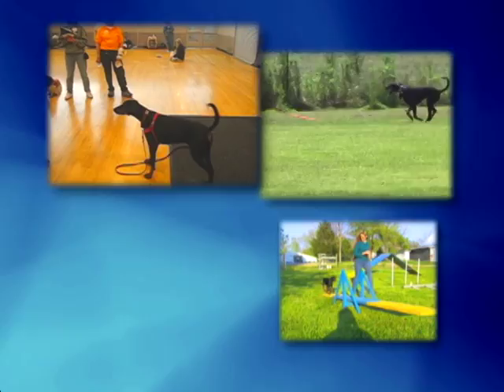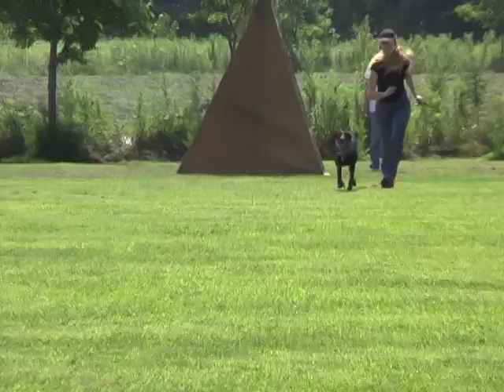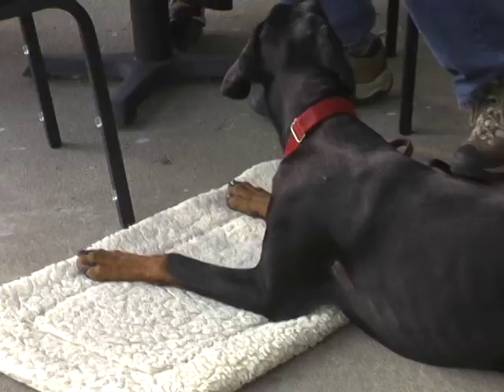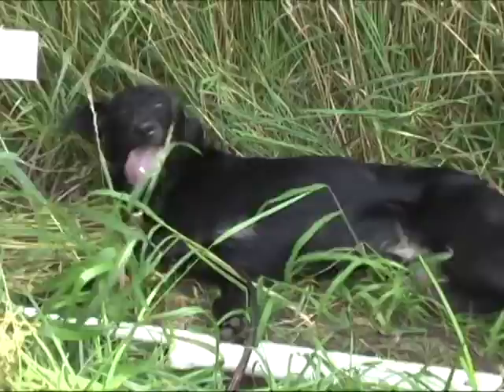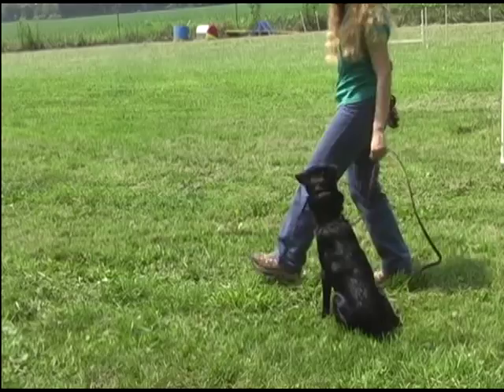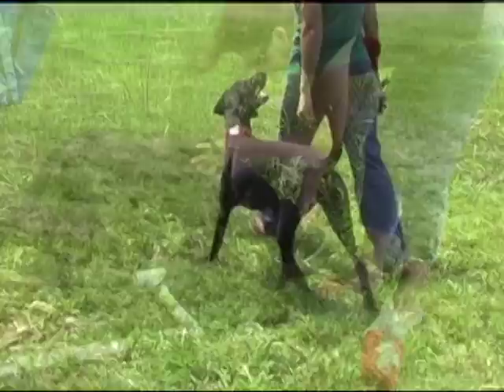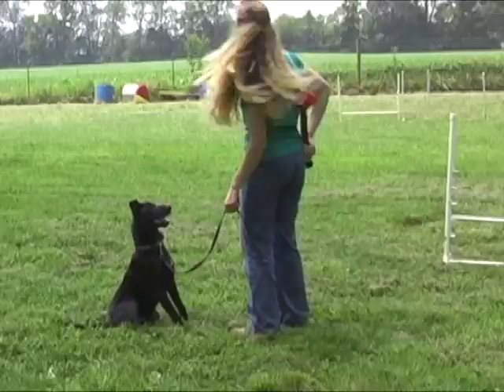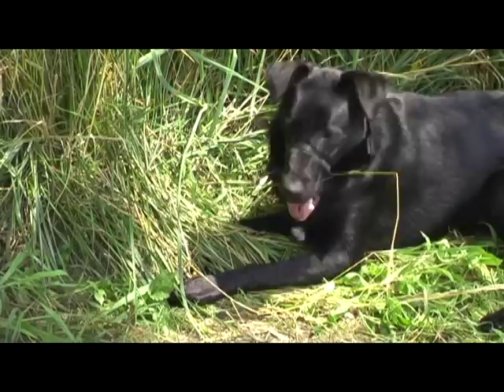CIA Casefiles: Murphy Heeling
A short video on clicker training with a toy rather than food.  This video was a winner in the Karen Pryor Clicker Training Canis Film Festival at Clicker Expo.